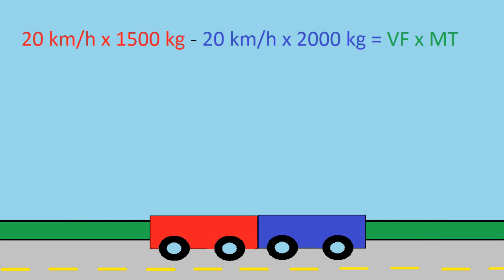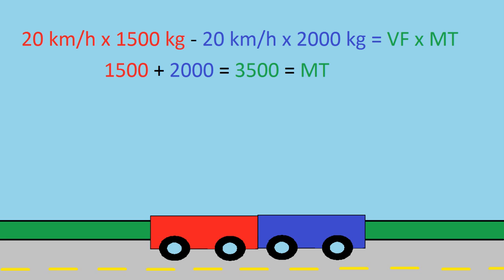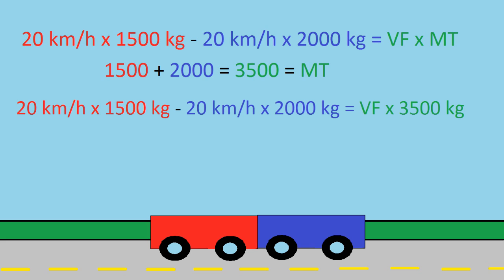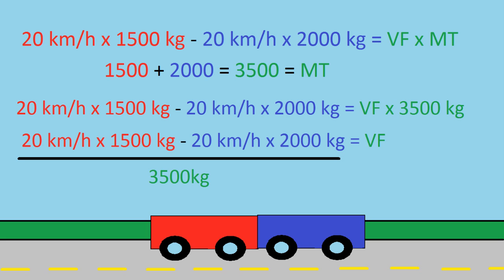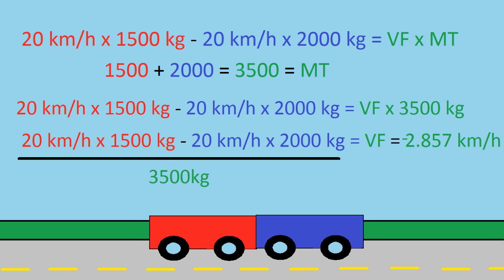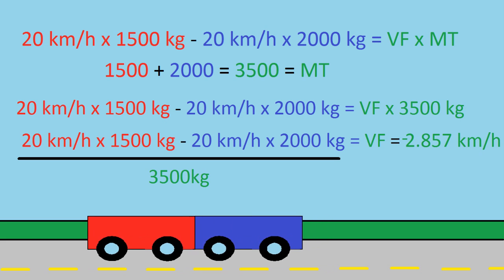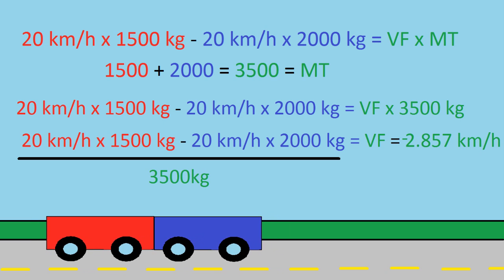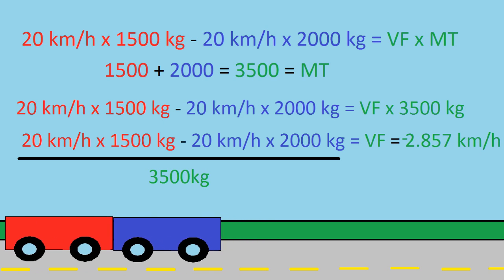Momentum Problem: Two Objects Colliding (inelastic collision physics / dynamics)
In this video i discuss what happens when two cars of different mass and same speed but in opposite direction collide. I use the formula mass 1 x velocity 1 - mass 2 x velocity 2 = mass Total x Velocity Final. This equation will solve momentum problems when the objects are going in opposite directions.